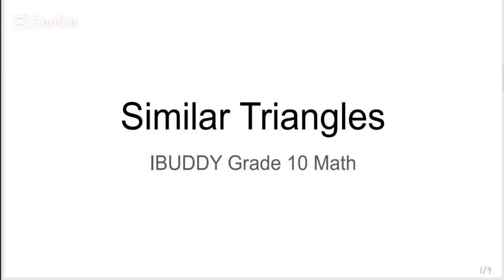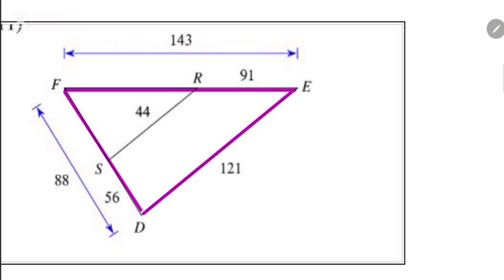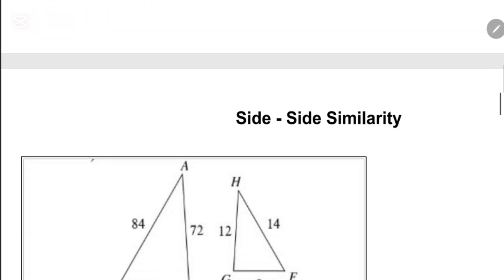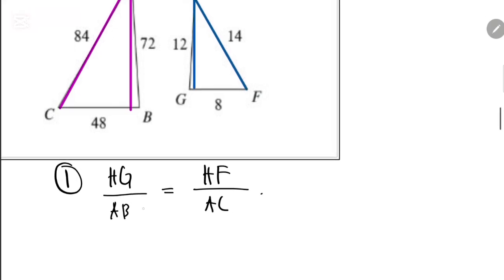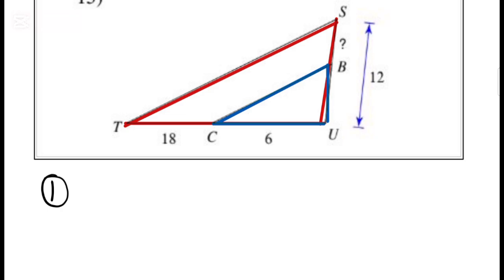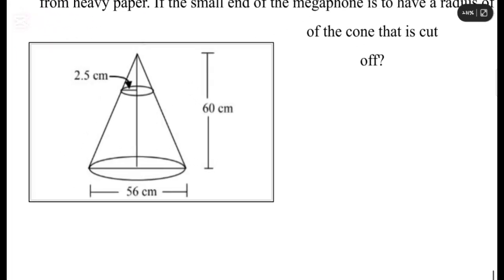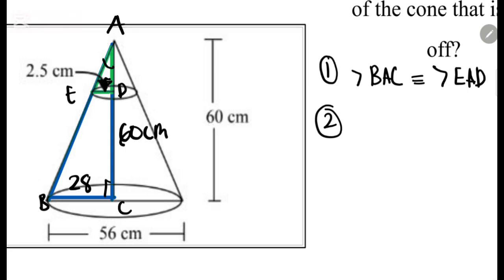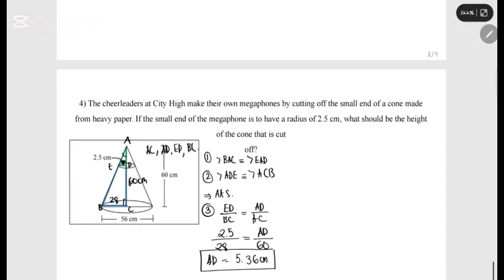Grade 10 Math: Similar Triangles + Word Problems